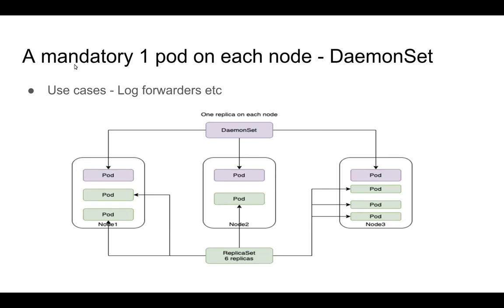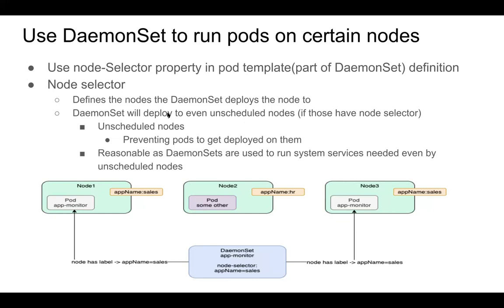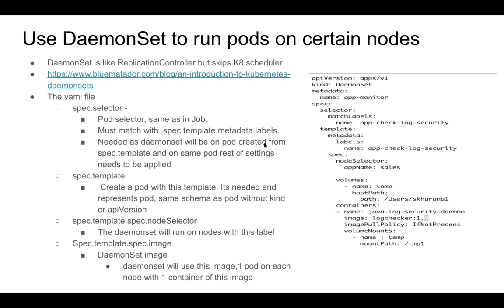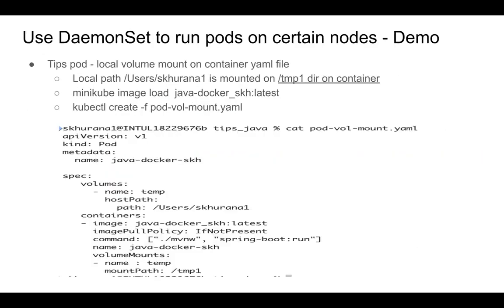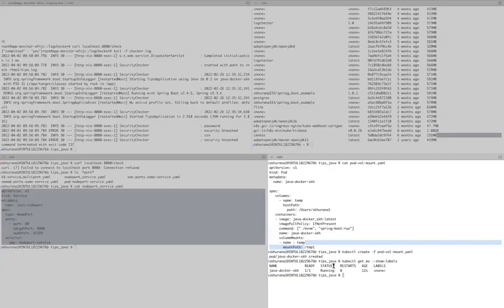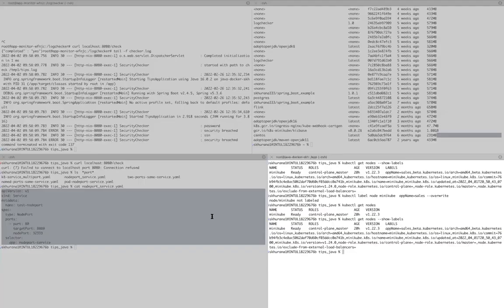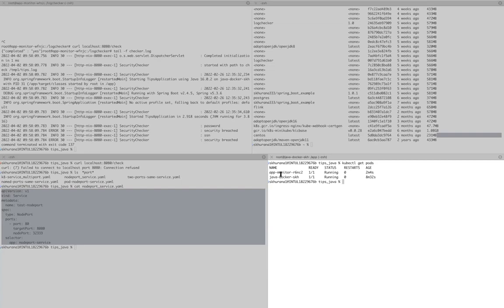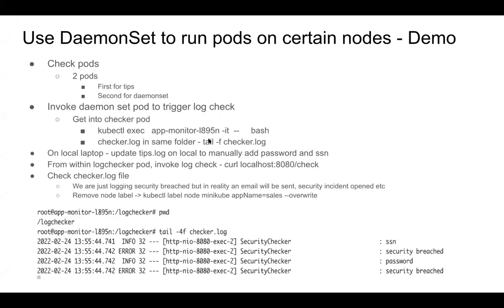Kubernetes With Java - Kubernetes DaemonSet - Pod On each node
This video covers Daemon set, which is kind of pod which needs to be on each node or in some cases on specific nodes.